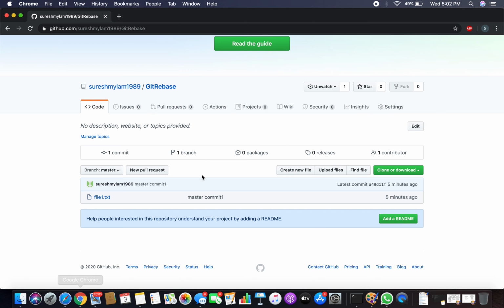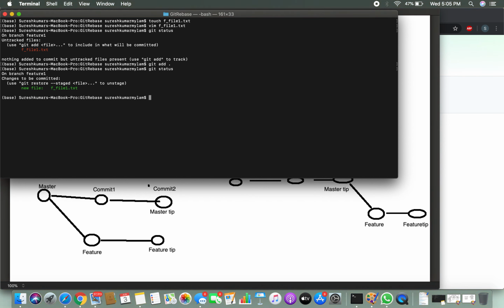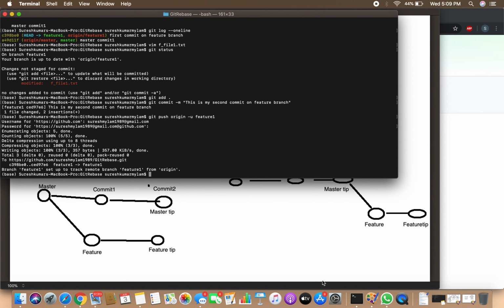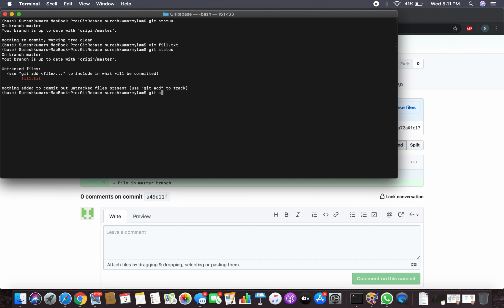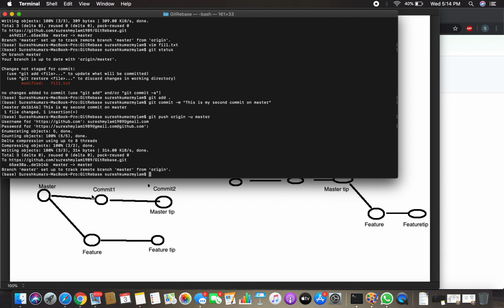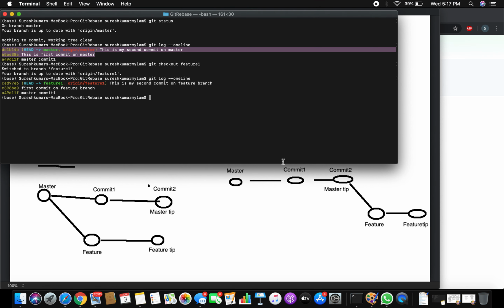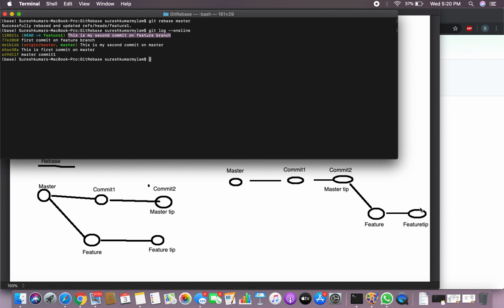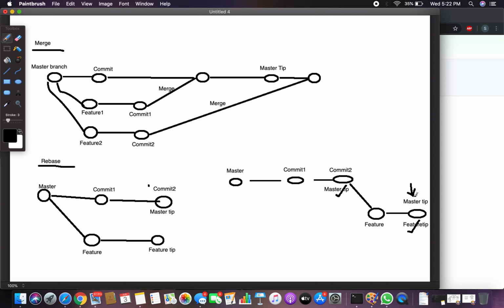Git Rebase - Detail explanation with example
In this video , we are going to learn detailed explanation on GIT REBASE